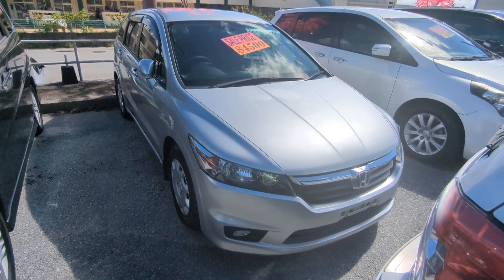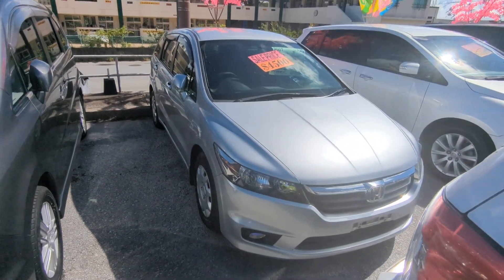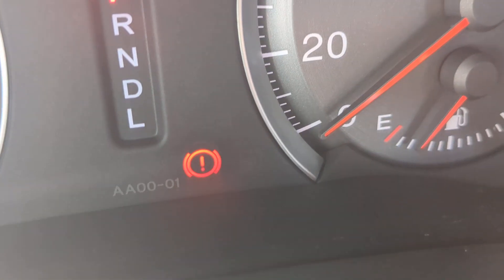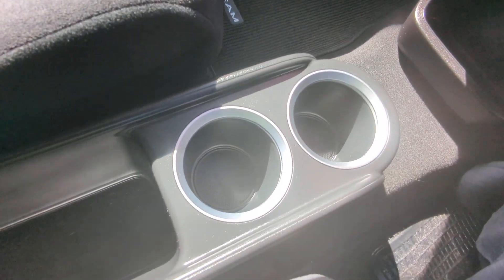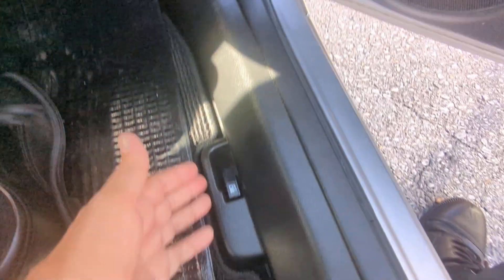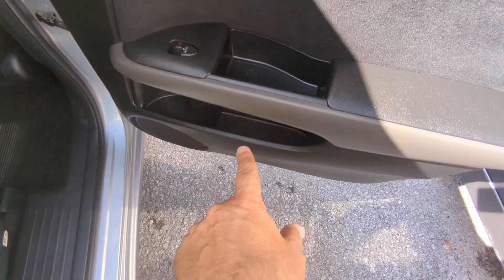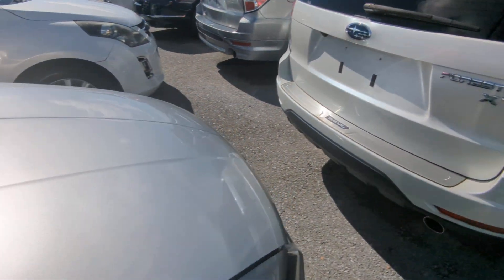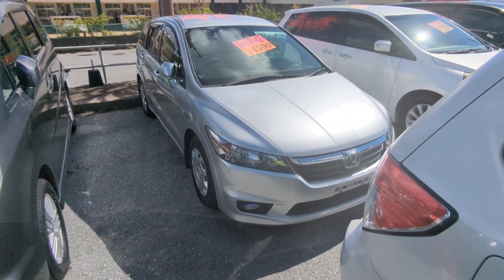Johnny's Used Cars Okinawa - 2007 Honda Stream (17947)